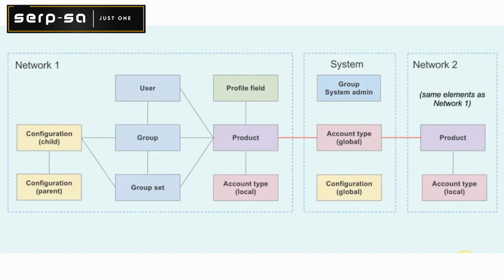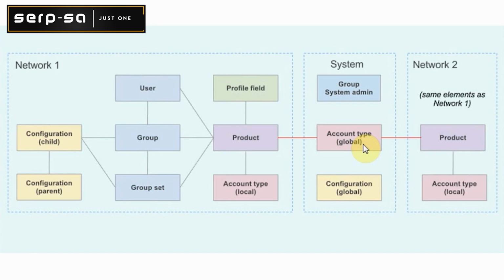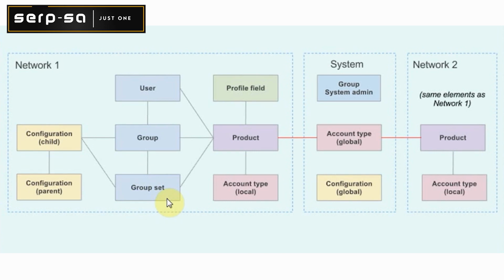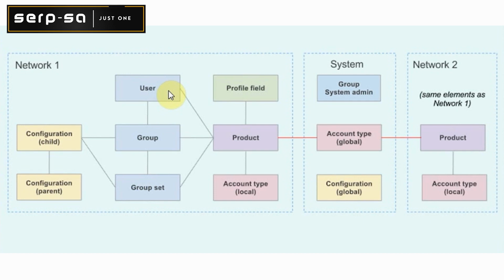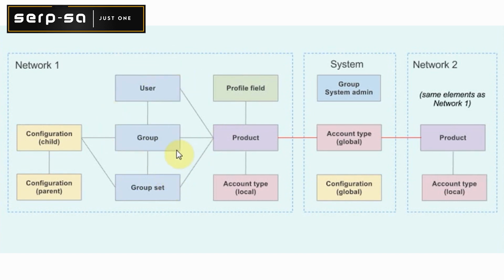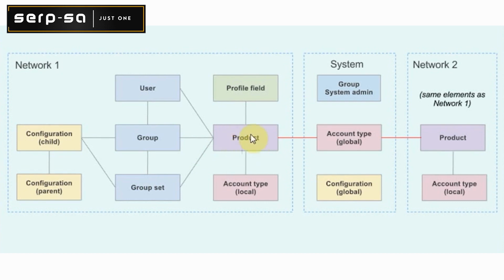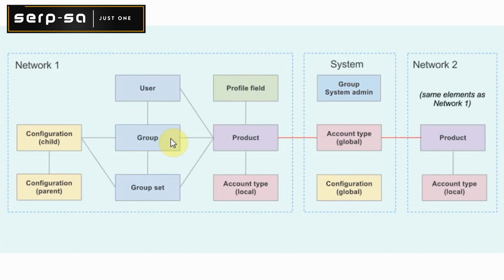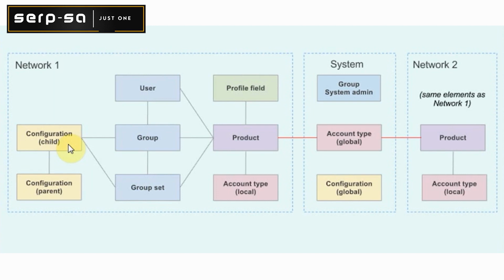General concepts SERP SA